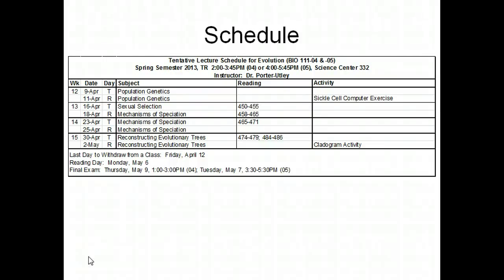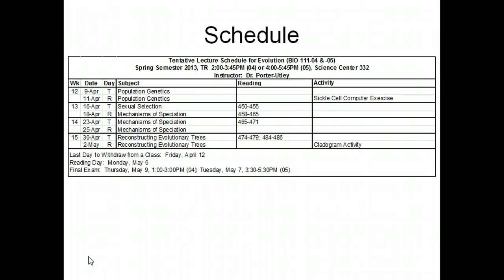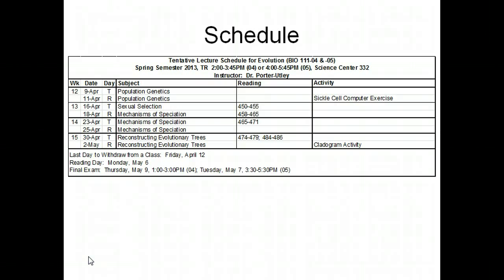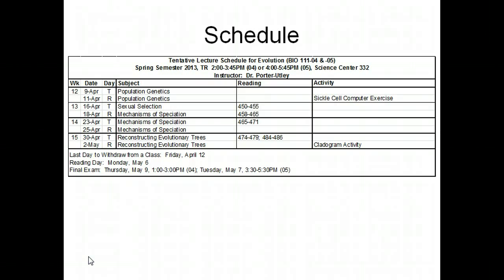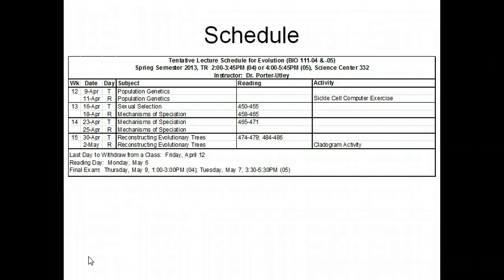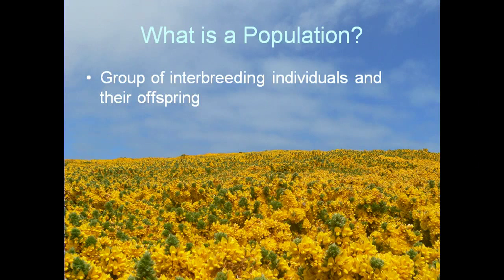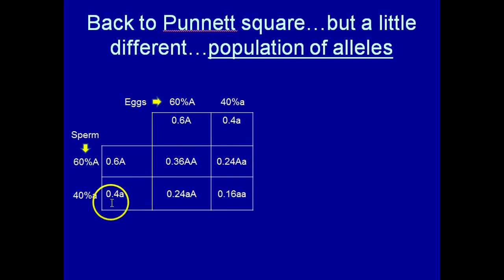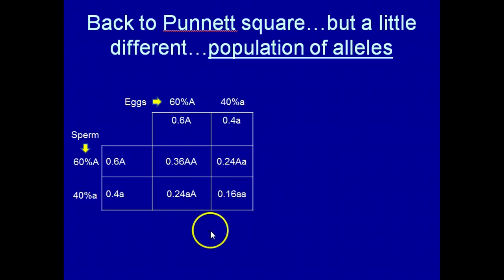Population Genetics, Part 1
Lectures for students in Evolution (BIO111) at Keene State College in the spring of 2013